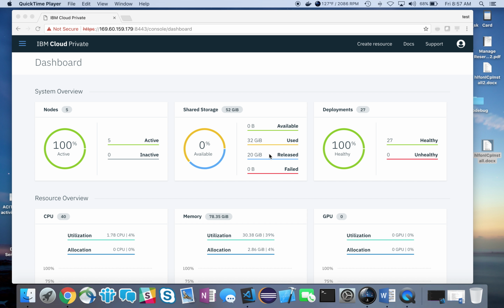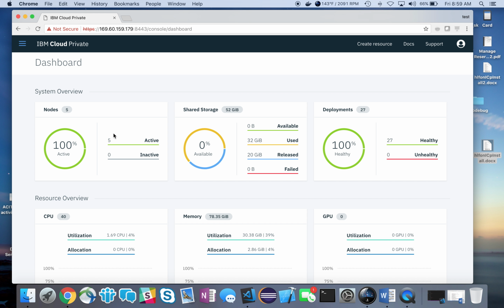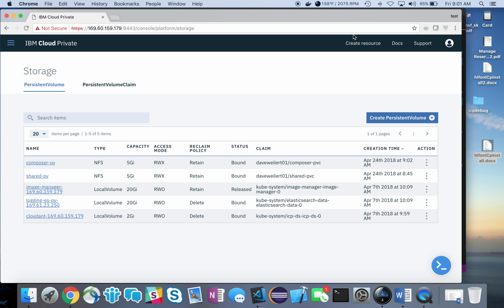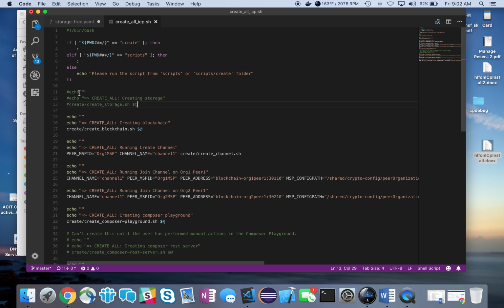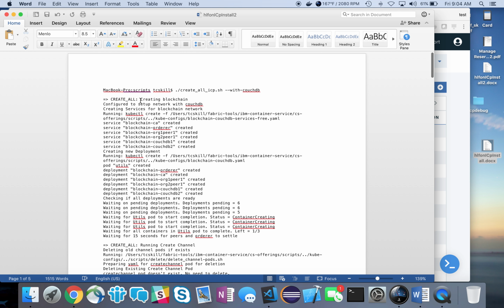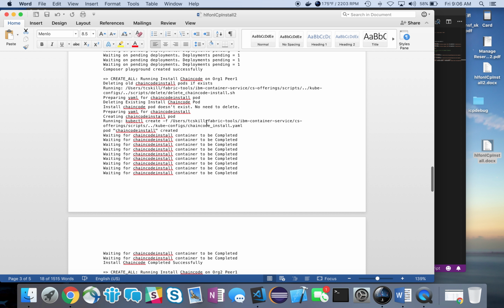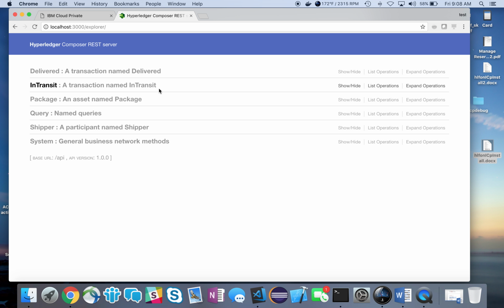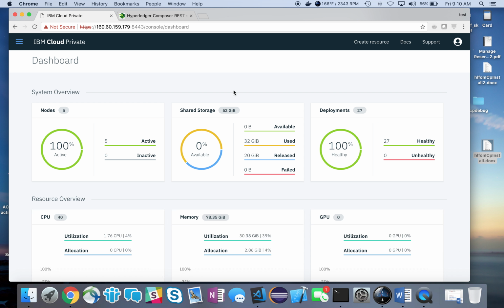Blockchain Development Part 6 - Install/Config on IBM Cloud Private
Part 6 – Install/Config on IBM Cloud Private, differences from running on Public Cloud and tips for a successful install.

Note this covers Hyperledger Fabric v1.0 and Composer v0.16

Key Points to include in Part 6 (ICp)
1. Need cluster admin privlidges on ICp
2. Setup shared NFS persistent storage volumes
3. Install Separately the storage first then the rest of the install should work
Bonus Point: Clean up completely all failed install attempts (look for Network services in ICp that may be created that weren’t cleaned up)